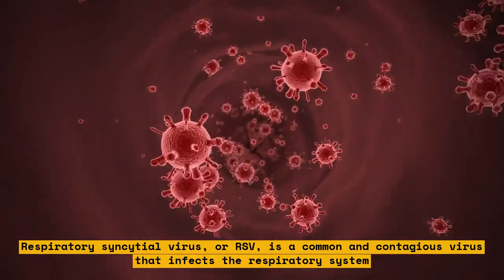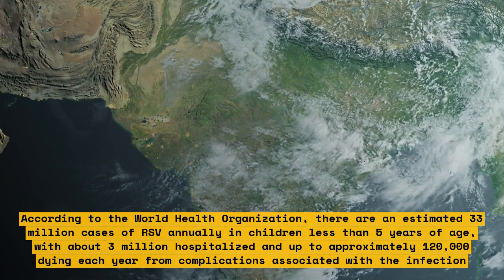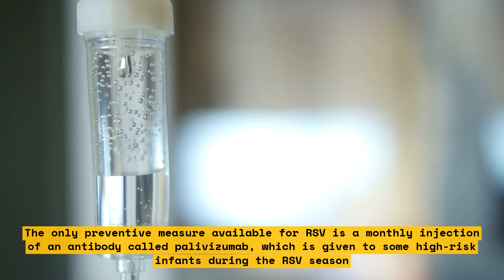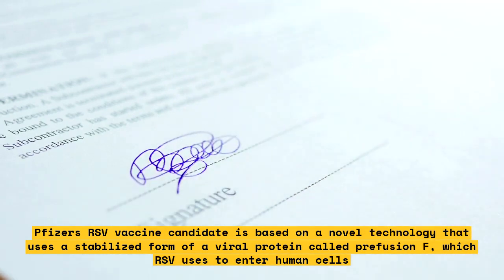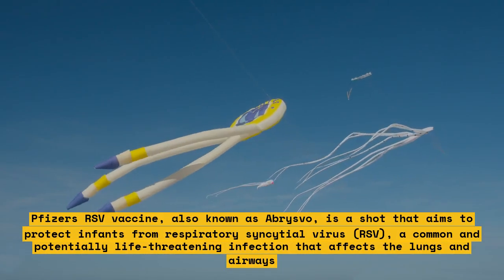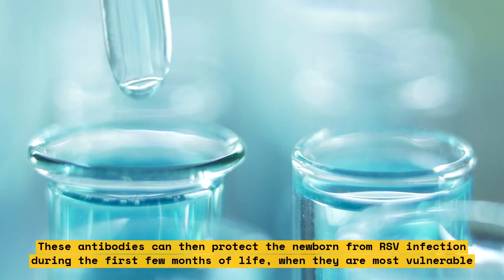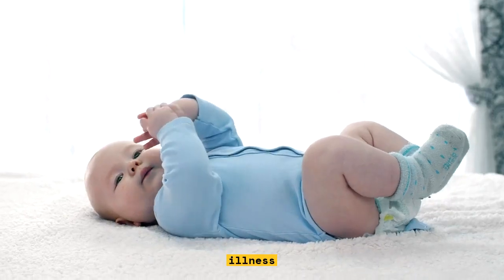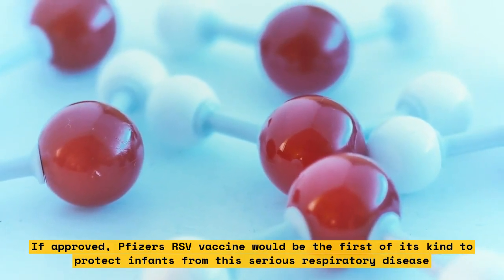How Pfizer's RSV Vaccine Could Save Infants' Lives, But Also Raise Safety Concerns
Pfizer's RSV vaccine has been recommended by FDA advisors for infants but with raised safety concerns. The vaccine is nearly 82% effective at preventing severe disease from RSV in newborns during the first 90 days of life and around 70% effective during the first six months of the baby’s life. The vaccine is intended to protect infants through six months of age when given to expectant mothers.